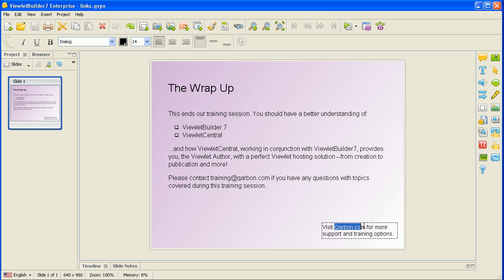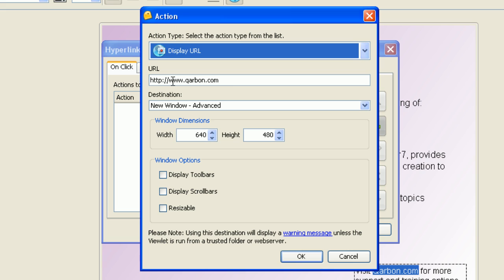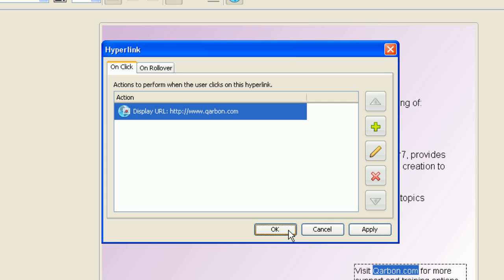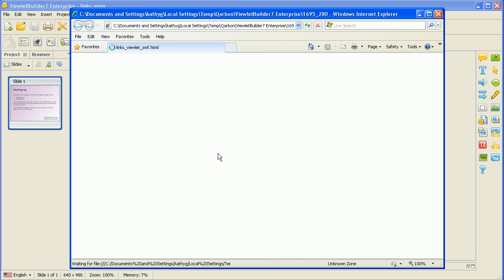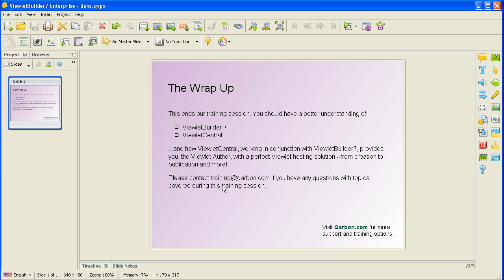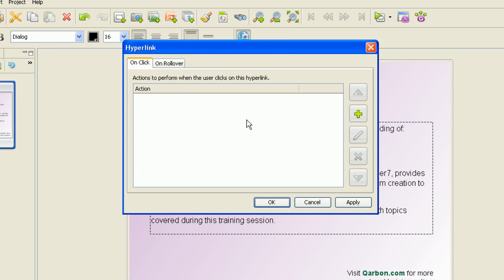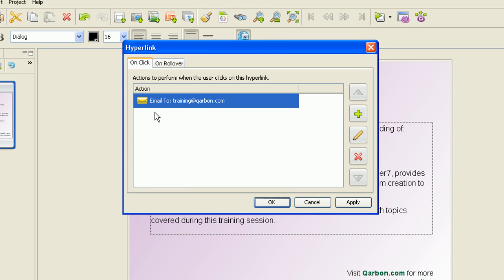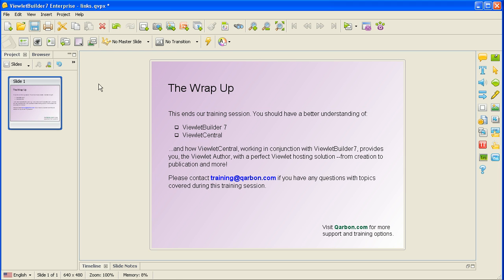Creating and Customizing Text Links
Nail down the basics of creating and customizing dynamic text links in your Viewlets.